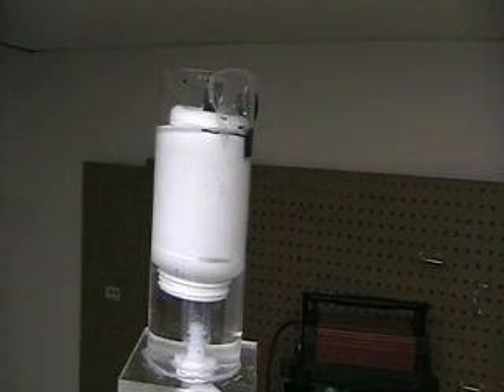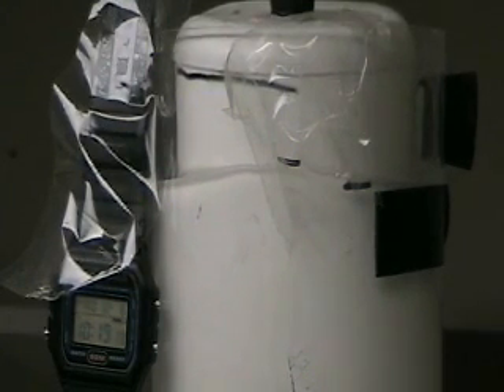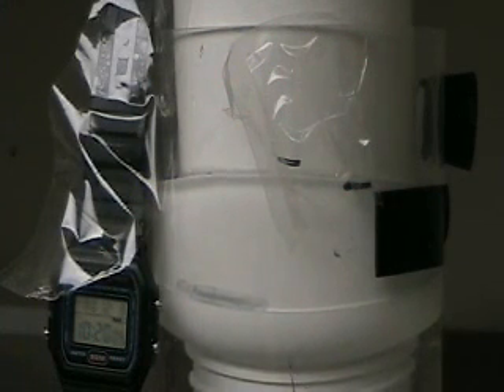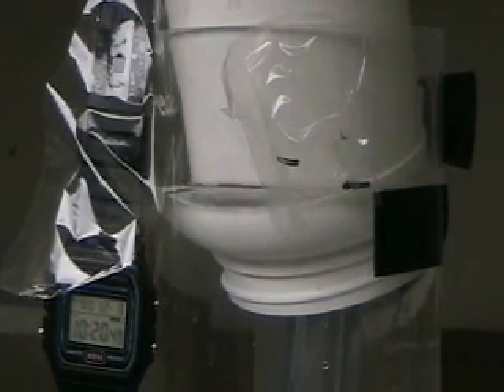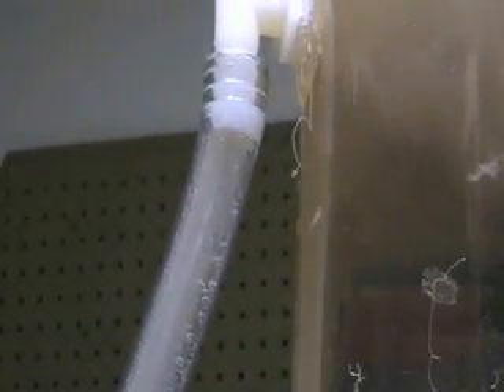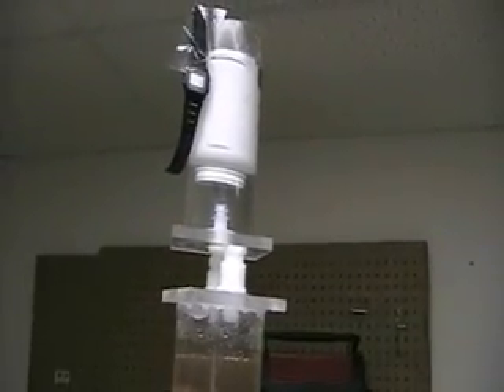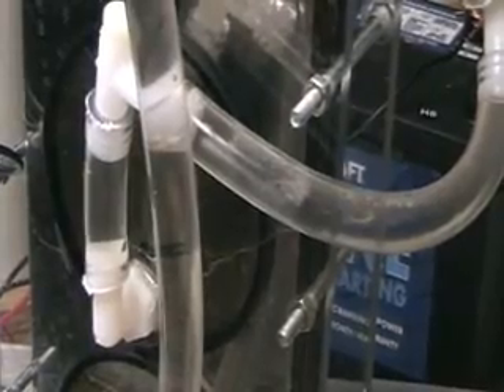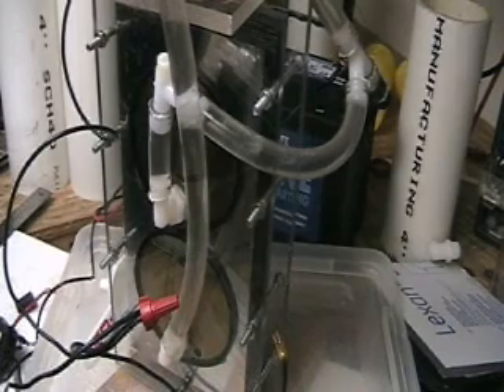Hydrogen Tap (FOCUS-Q-5AMP TWIN) 410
This video shows a test that went wrong. After the test I found the stopper on the test rig lose. I let this video stay ... hope I did the right thing.John AArons